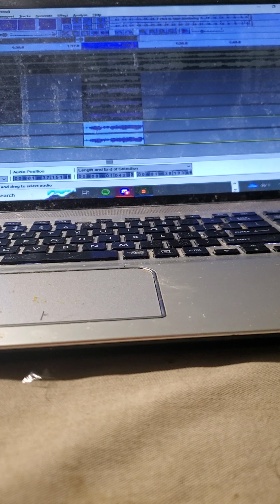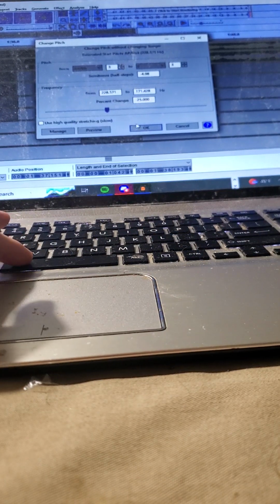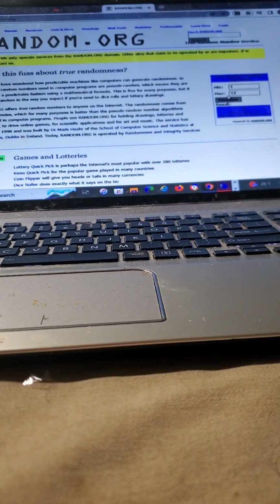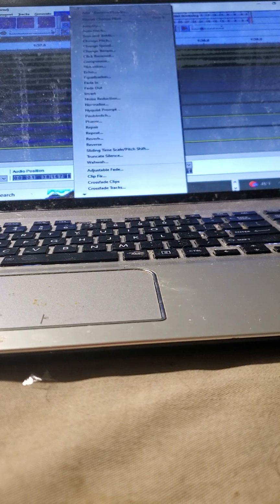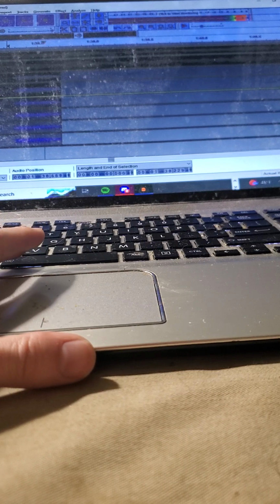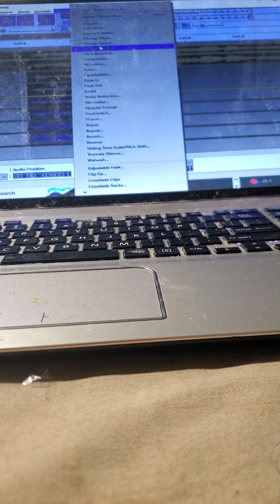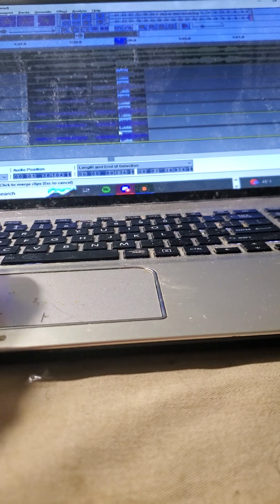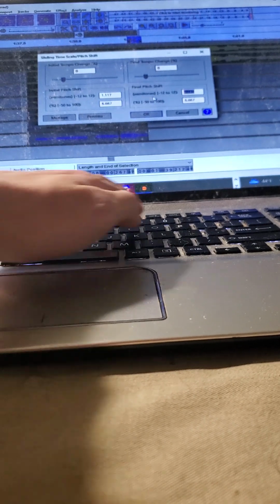how it's done: audacity reharmonization